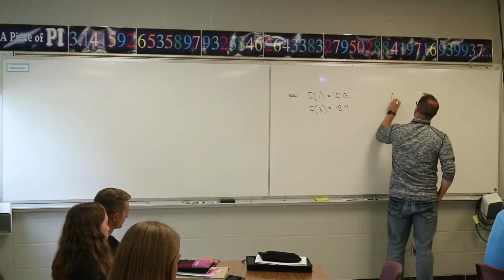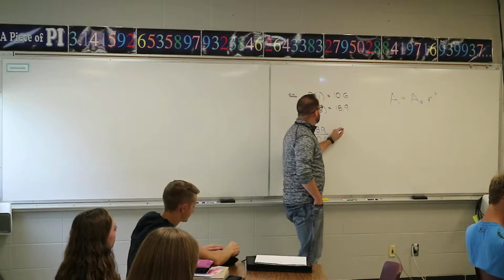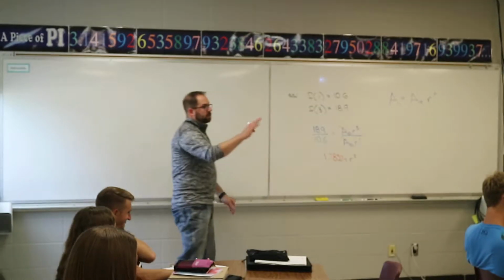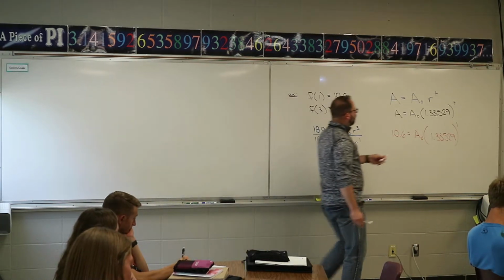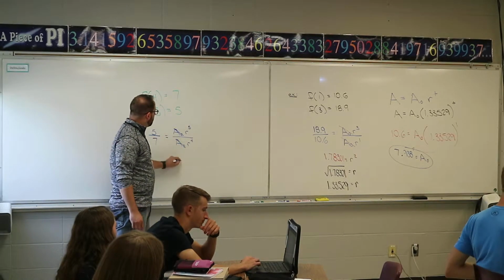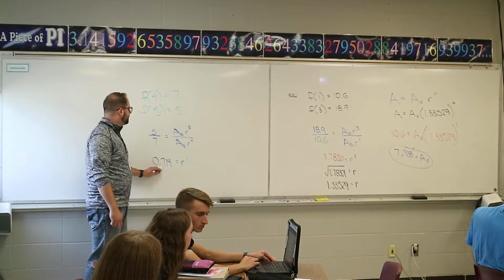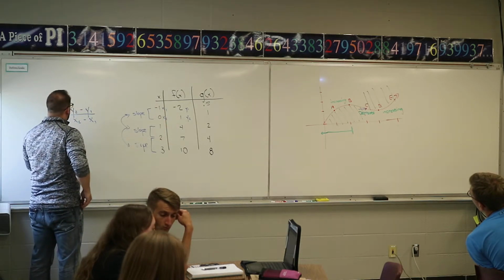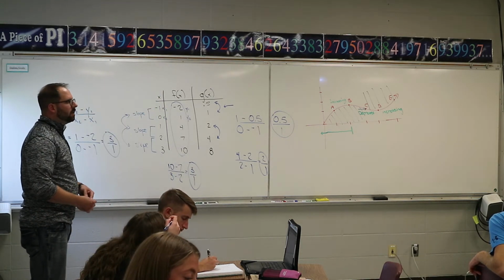Calculus Section 1.2: Exponential Functions cont'd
Section 1.2: Exponential Functions cont'd
-notes
-homework